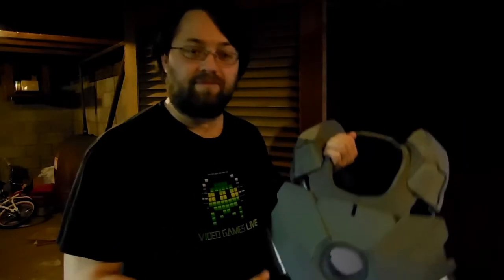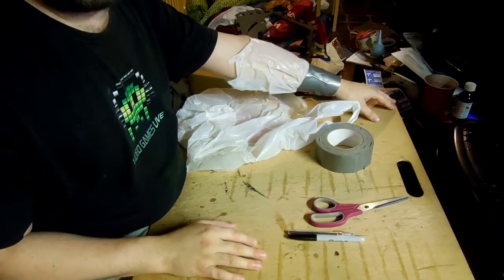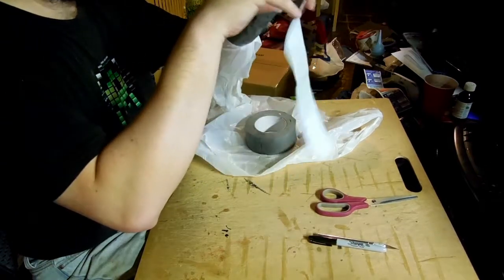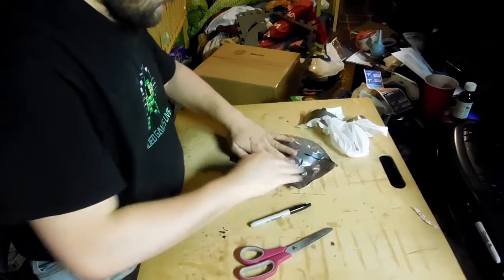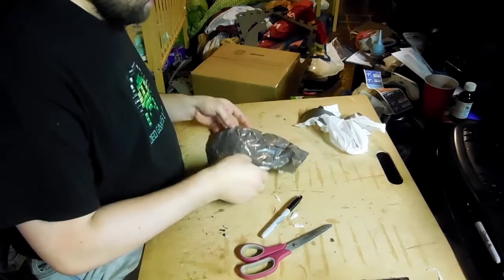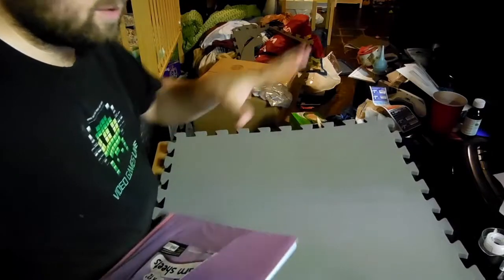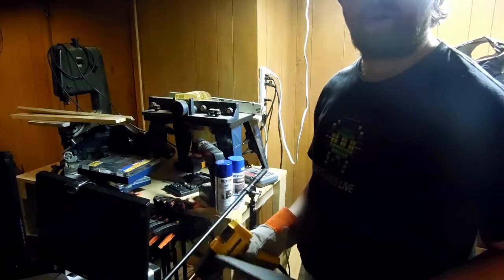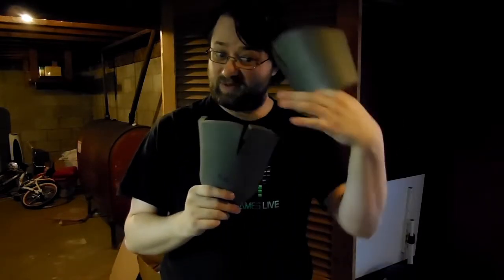Quick Tips 03: Making Armor out of Foam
Part 1: Patterns

The third in a new series of Quick Tips, designed around short blurbs of helpful tips and tricks I've learned over the course of prop and armor making.  I don't claim to be a professional, but I hope the information I have to give can help someone make something they've always wanted to!

This video is about creating a basic pattern for a piece of armor made out of foam.  We start with duct tape, then work our way to a nice piece of shaped foam in the form of a basic pair of gauntlets!  What next, you ask?  How do you glue it up and strap it to your arm?  Part 3 will go over painting and finishing the piece, so don't miss it!

BIG NEWS! Huge fundraiser sale going on at my web store. Check out this Facebook posts for sweet deals and info on how to be entered into a super cool giveaway!